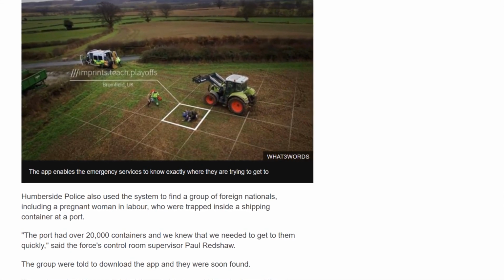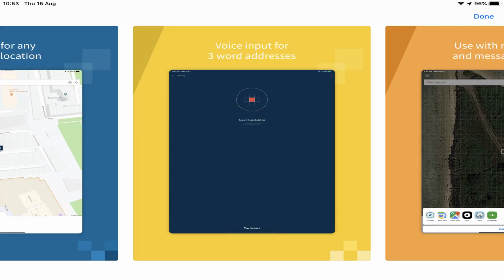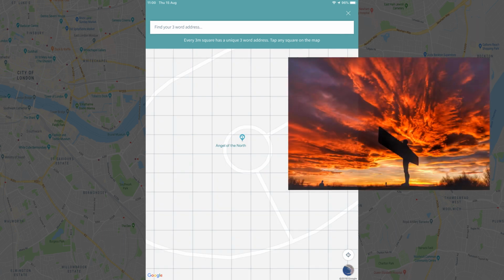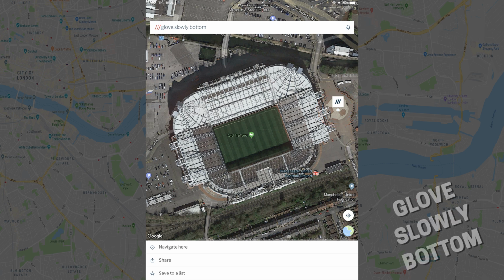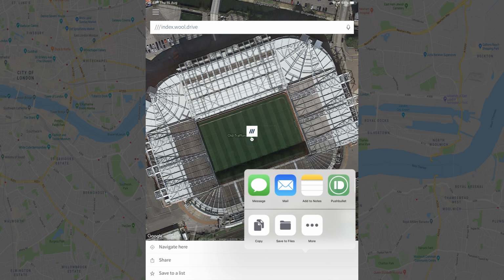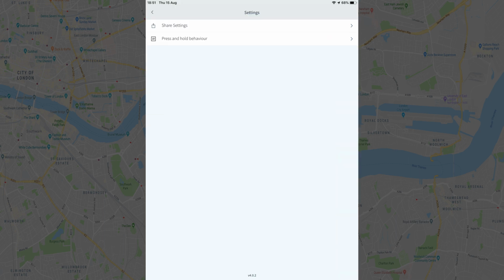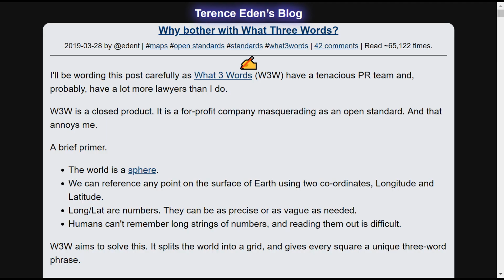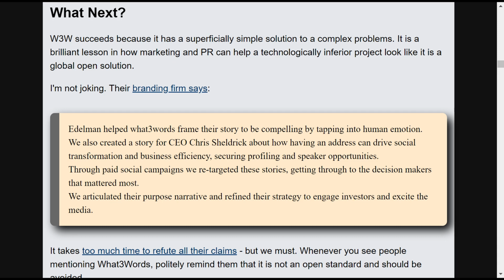What3words - Could This Location App Save Your Life?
In this tutorial we will install the what3words app, and use it to obtain a three word geographic reference for any three metre square on Earth, dispensing with traditional numeric coordinates for longitude and latitude. We will share our location via text messaging, email and other services in under one second with as few as three taps, and configure the information relayed to our contacts. Finally, we will present some criticisms which have been raised in relation to the presentation of what3words.

Topics covered:
00:00 Introduction
01:07 Installing what3words (iOS)
01:52 Language selection and introductory tutorial
02:13 Obtaining a three word geographic reference
04:00 Sharing a location (via Pushbullet)
05:16 Configuring information shared
05:56 Saving locations
06:02 Activating voice setup
06:16 Criticism of what3words

Terence Eden’s Blog (Counter argument)
“Why Bother With What Three Words?”

Screenshots from: iOS 12.4 and Android 8.1